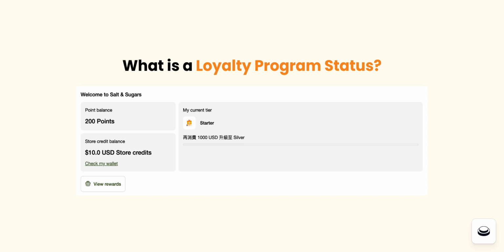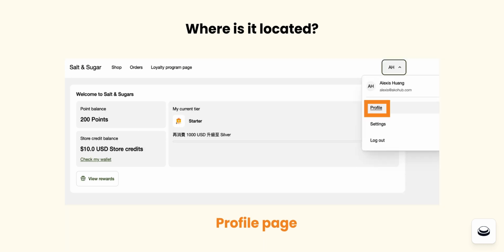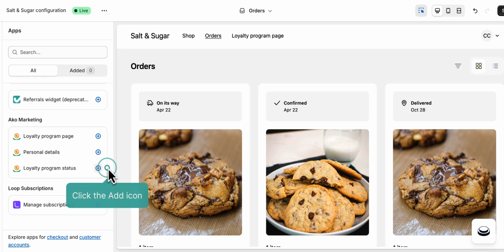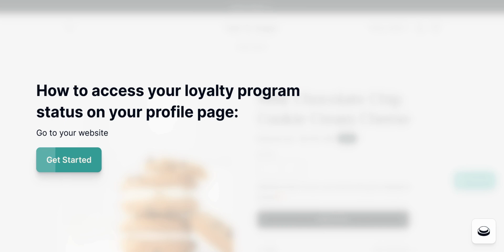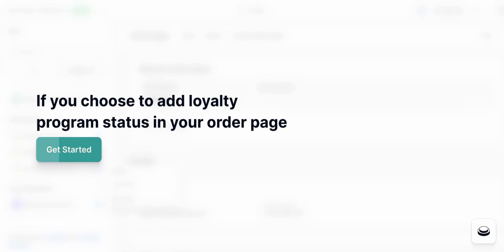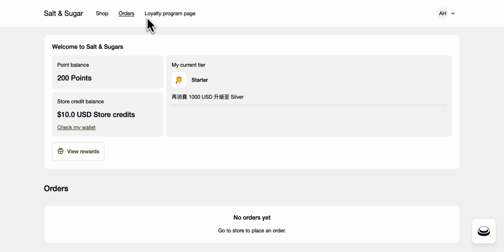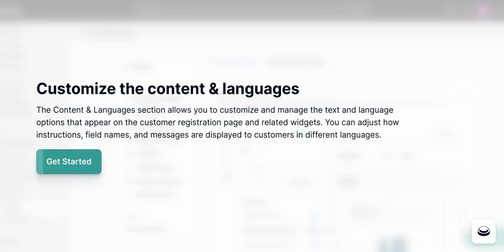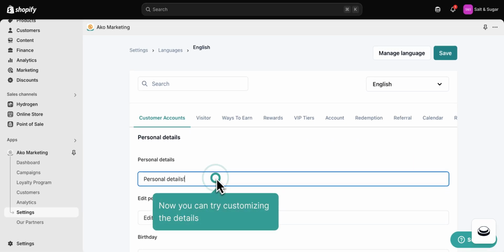How to Set Up Loyalty Program Status in Akohub's New Customer Accounts Pageon Shopify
Want to show customers their loyalty points and rewards on Shopify? In this tutorial, learn how to add the Loyalty Program Status widget to Shopify’s New Customer Account Page using Akohub. Let your customers easily view their loyalty status on their profile or order page and no password required!

✅ Add loyalty widgets with a few clicks
✅ Display rewards on profile or order pages
✅ Improve customer experience with email login
✅ Support for English, Traditional Chinese, and French

Boost retention and personalize your store’s experience with loyalty program visibility!